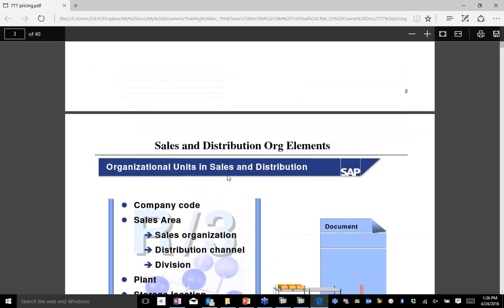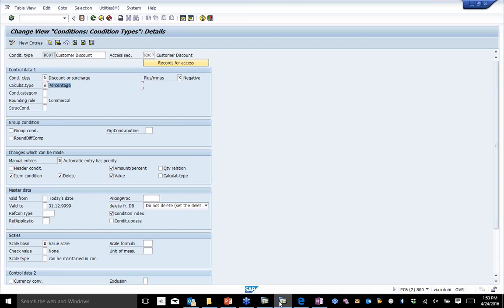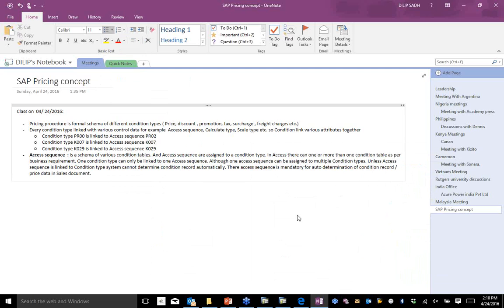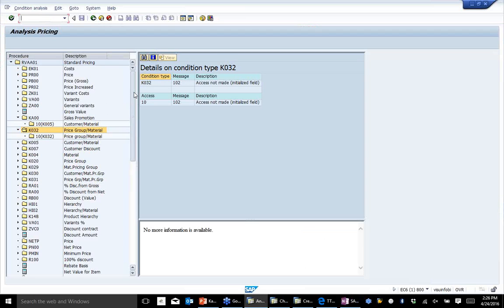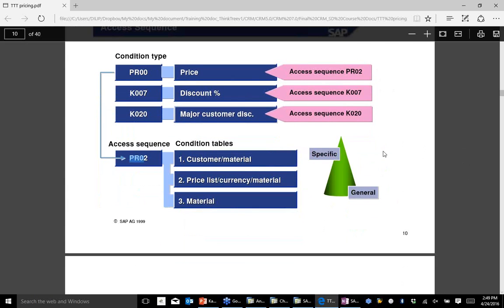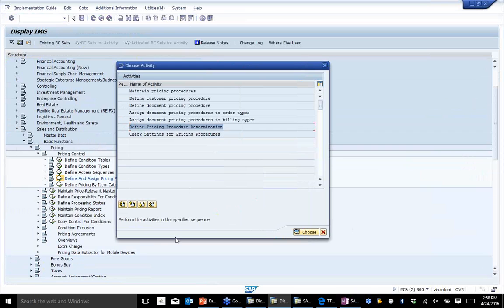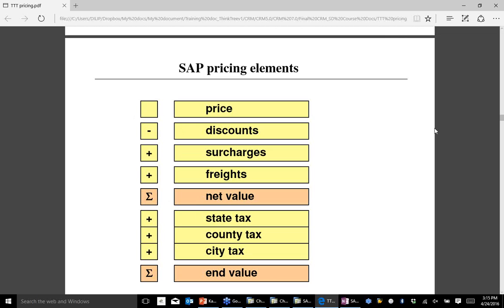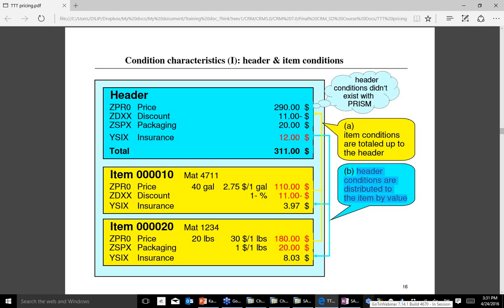SAP SD Pricing concepts Part 2 by Dilip Sadh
1) International SAP implementation experience since 1998
2) 5000 students Taught in SAP and growing
3) Corporate and Individual SAP Trainings provided